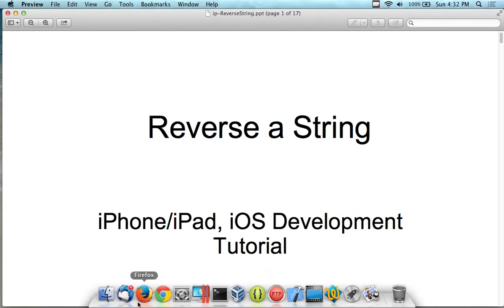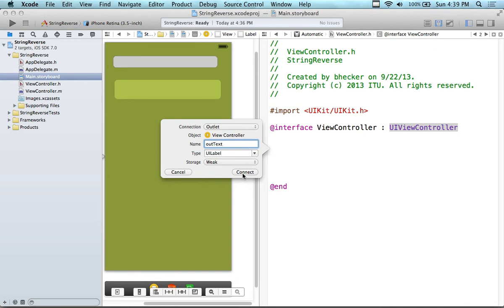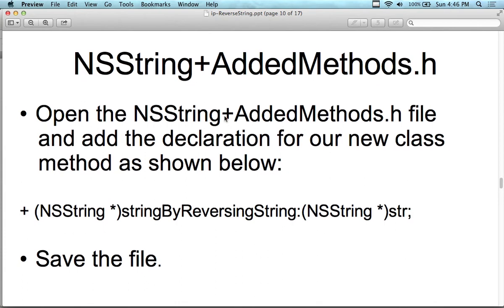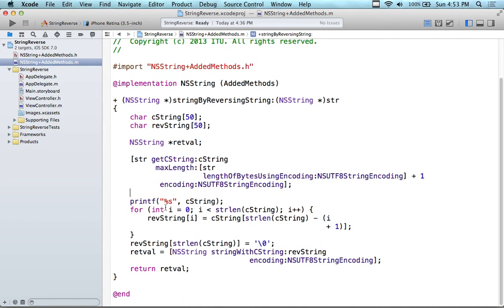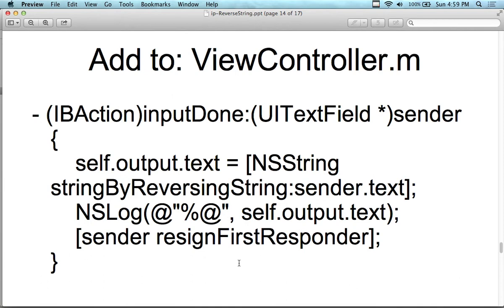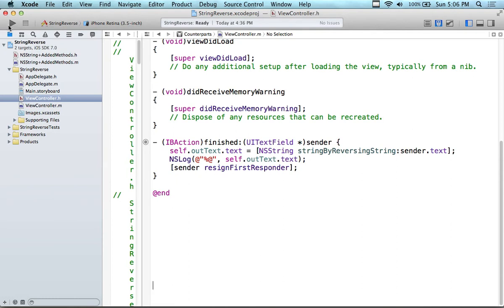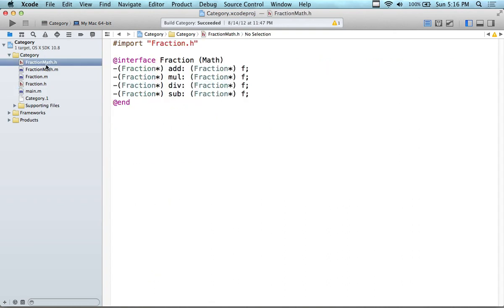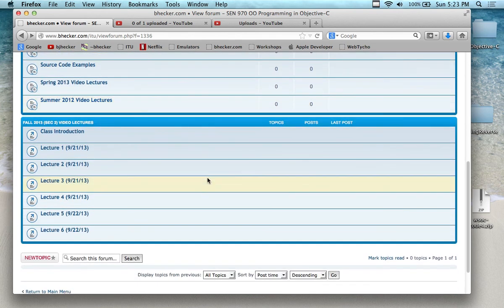Fall 13-1 Objective-C - Lecture 8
This video shows how to create a CATAGORY and use one to add methods to the NSSTRING object to reverse a string. The project is demonstrated using iOS7 that doesn't require ARC so follow along with the video for the revised instructions.